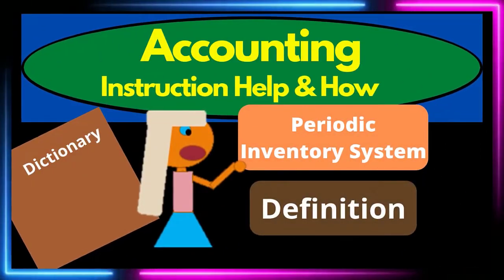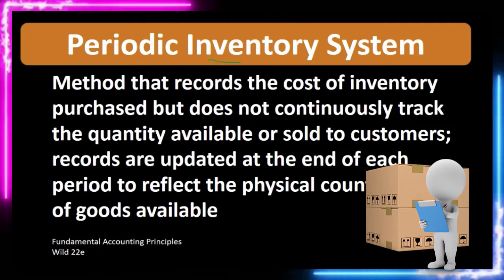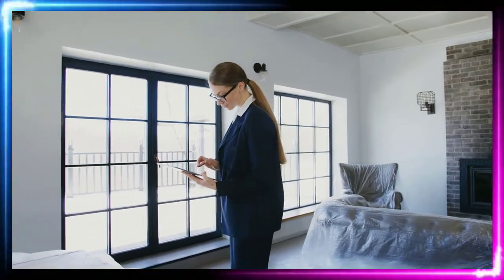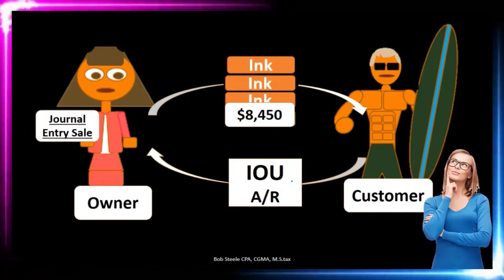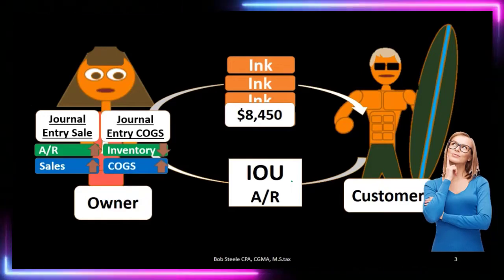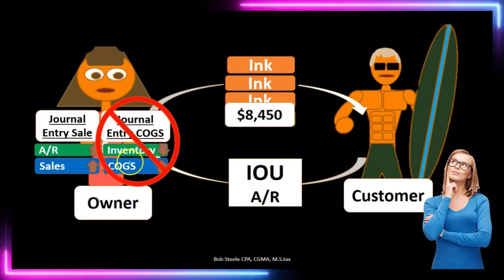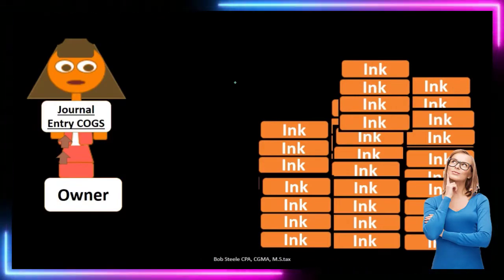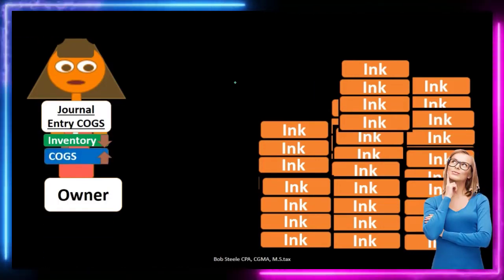Periodic Inventory System Definition - What is Periodic Inventory System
Merchandising Transactions